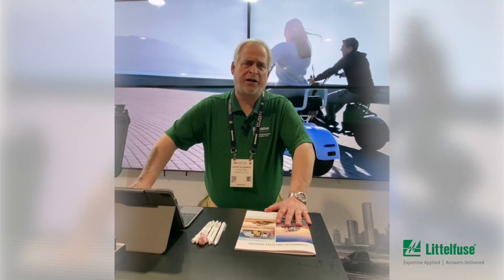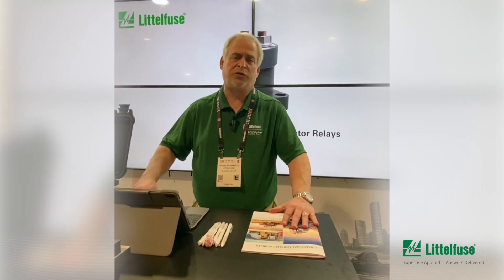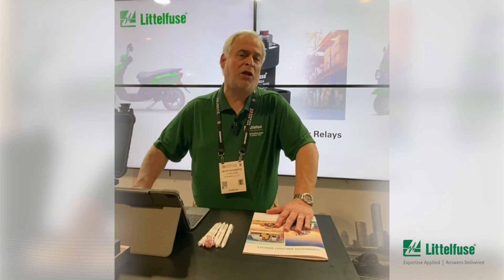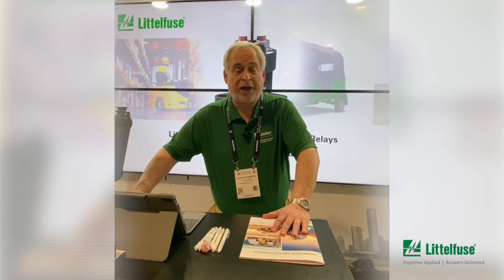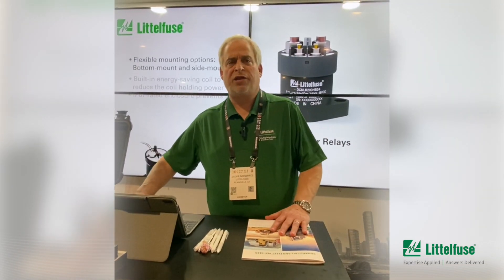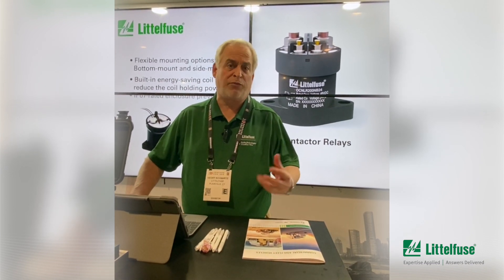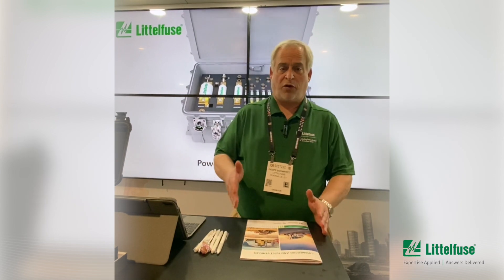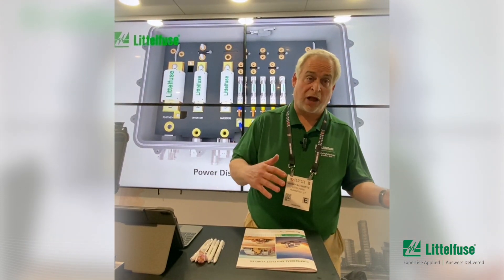Littelfuse DC Contactors for HV Off-Highway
High-current and high-voltage DC contactor relays for electric, hybrid, and industrial applications such as charging station, battery power supply, DC power control, circuit protection, and other switch controls. Can also be used in uninterruptible power supply and other electronic control systems.